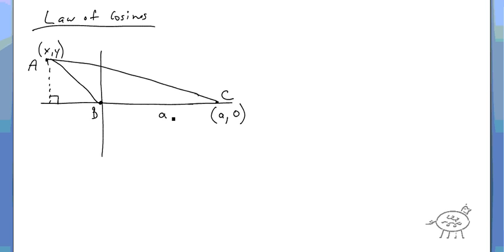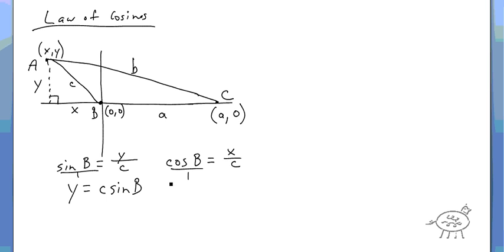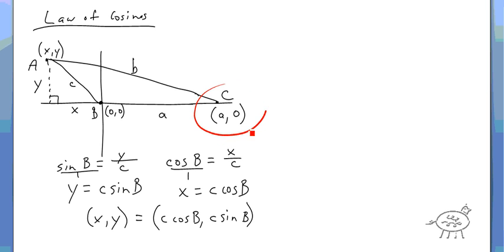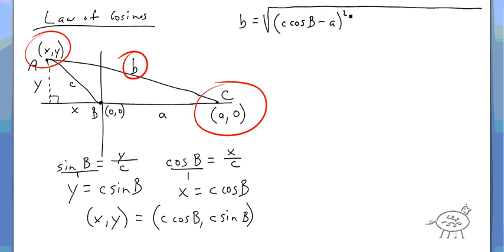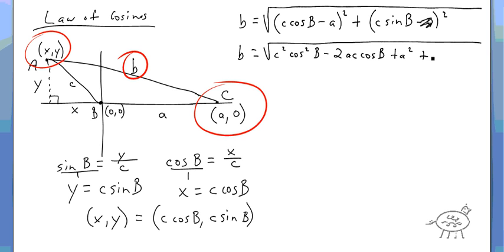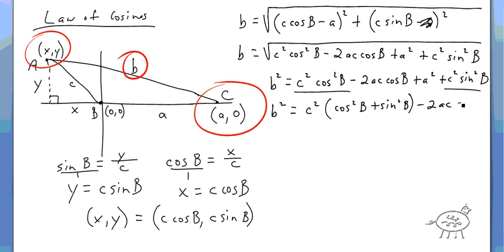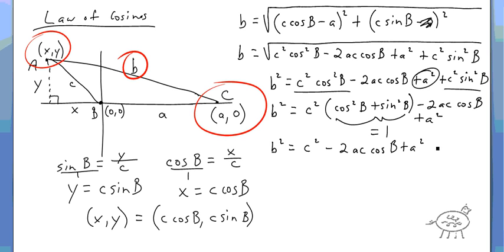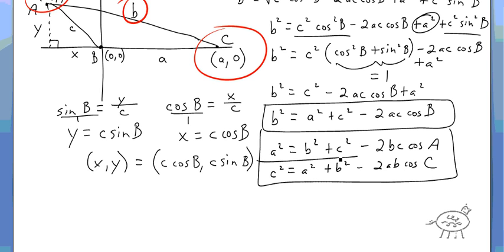M408 Trig Ch 7A Day 3 Derive LOC